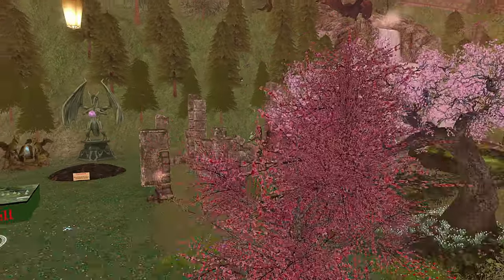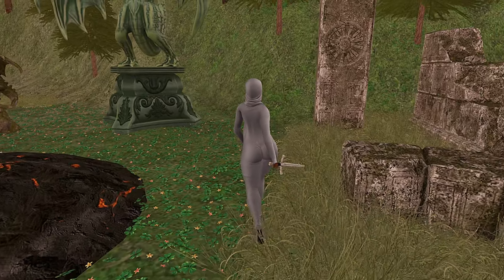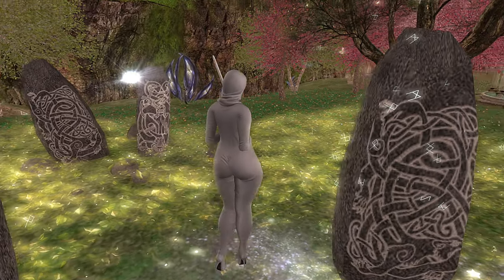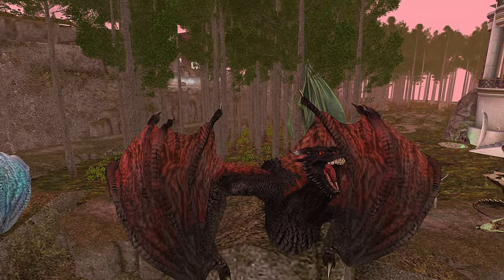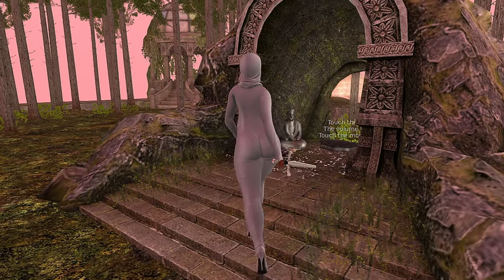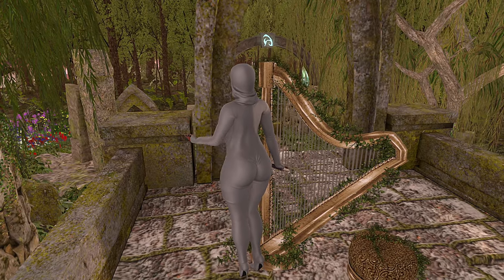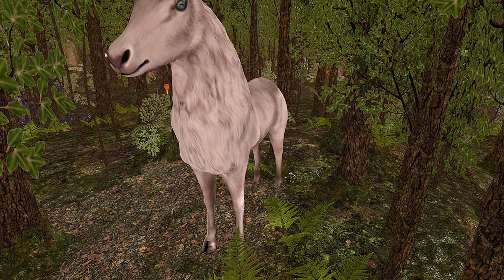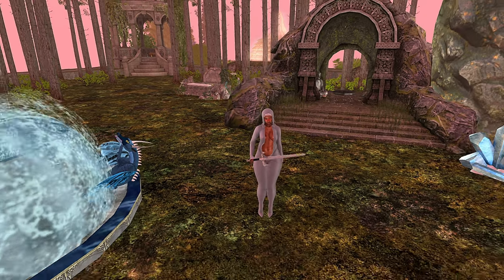Dragon Sounds | Second Life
Hey, y'all. Welcome to, Day 18 of the April Diamonds series!  In today's video Dragon Sounds | Second Life Vlog.  I'll be showing you around a magical medieval enchanted land named Elvendell.